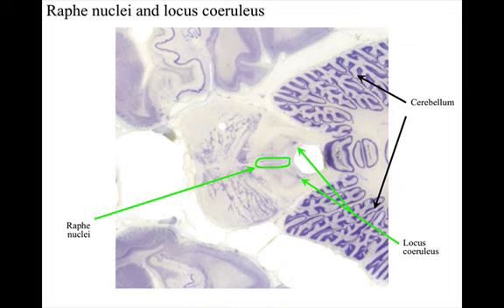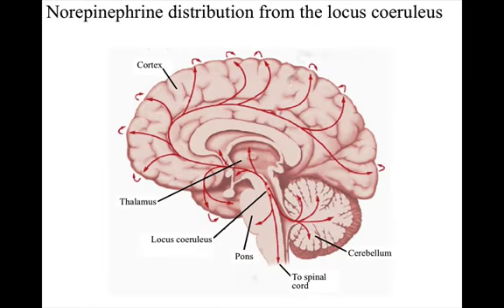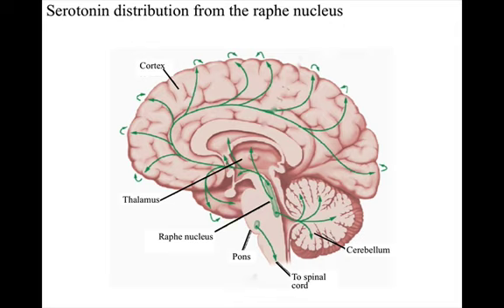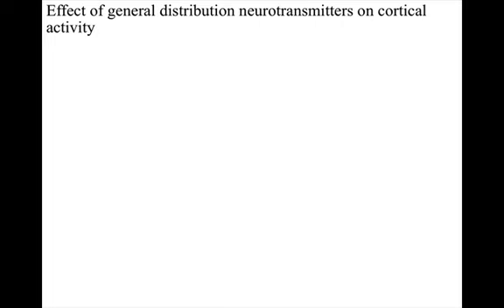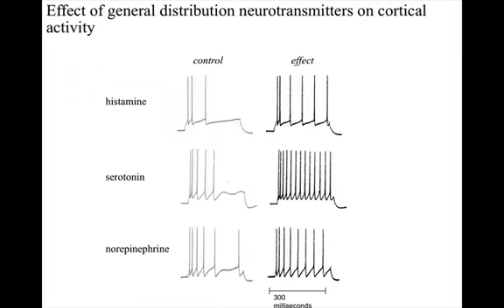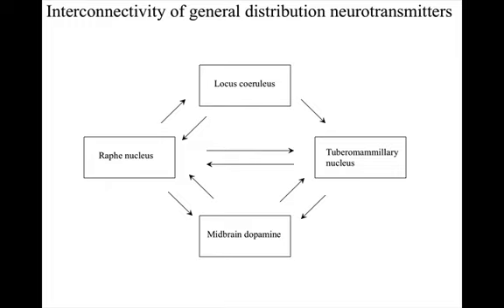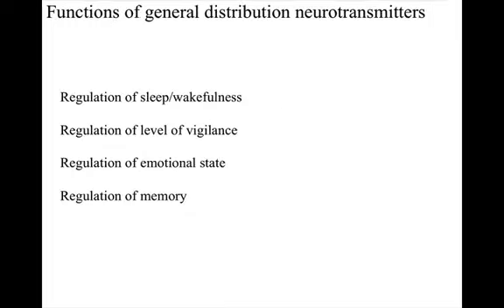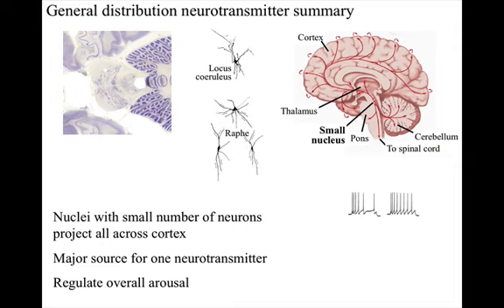L10 3 GeneralNeurotransmitterDistributionSystems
This is the third part of the fourth of four lectures on the major anatomical structures of the brain. The fourth lecture covers the structure, neurons and functions of the amygdala, hypothalamus, general neurotransmitter distribution systems and cerebellum. This part describes the general neurotransmitter distribution systems. The next part of the lecture is